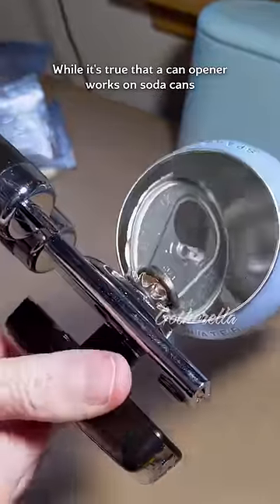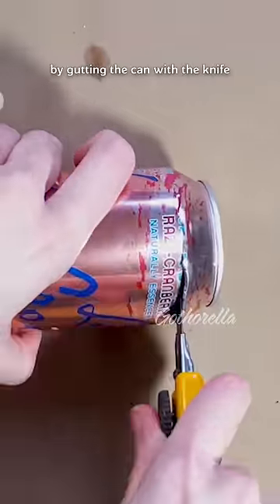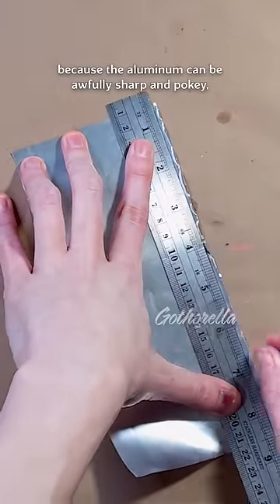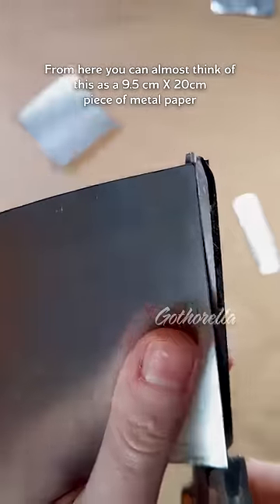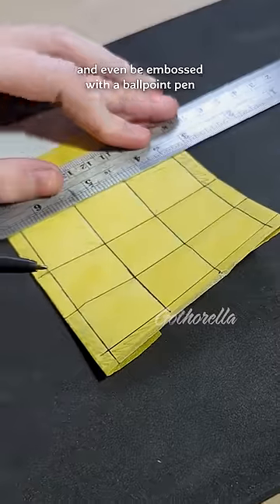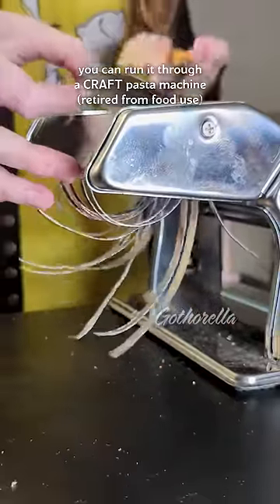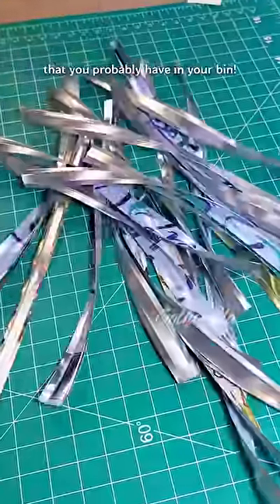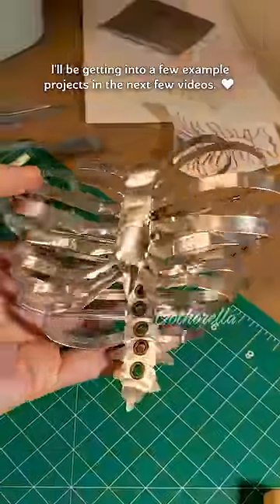Art supplies from soda cans 🥤♻️🩻 The recycling bin is my favorite craft store! 🥰🖤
The recycling bin is my favorite craft store 🗑️🥰😜 So let's make something with these soda cans! This is a precursor video to show the basic techniques so we can mostly skip over them in the upcoming project videos!